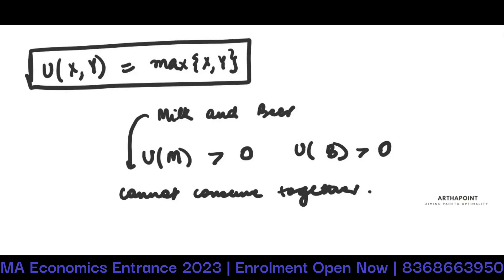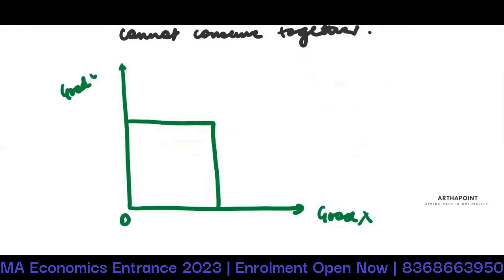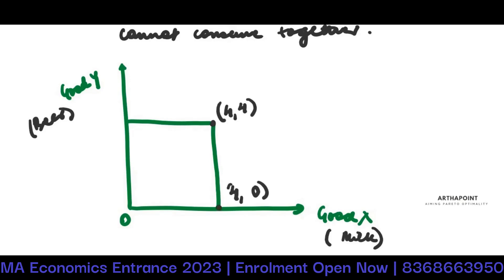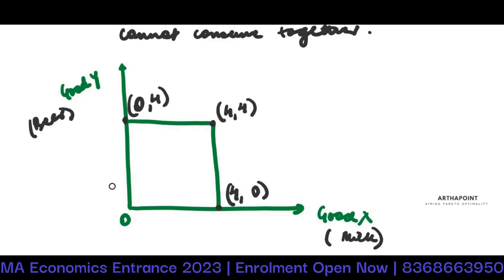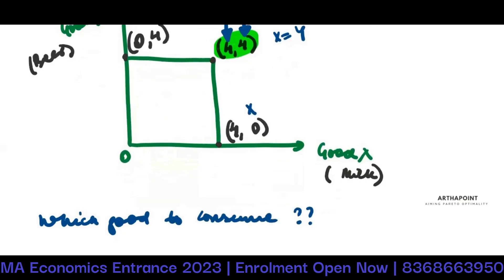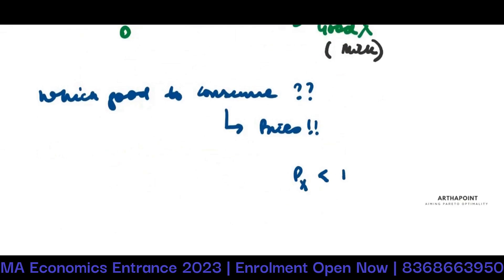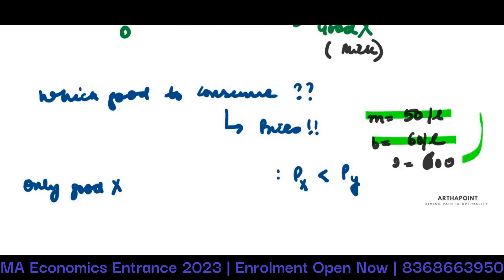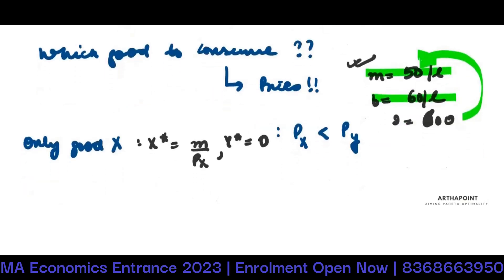Max Utility Function | MA Economics Entrance | Microeconomics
In this video, we will discuss about Max Utility Function from Microeconomics which is important from MA Economics Entrance point of view.

MME 2
MME II
Basic Econometrics
Case & Fair
Principles of Economics
Varian Workbook
International Economics
JNU SIS
Economic Honors
SAU
South Asian University
IGIDR
DSE 2023
MSE 2023
ISI 2023